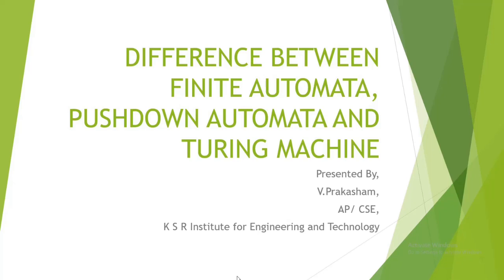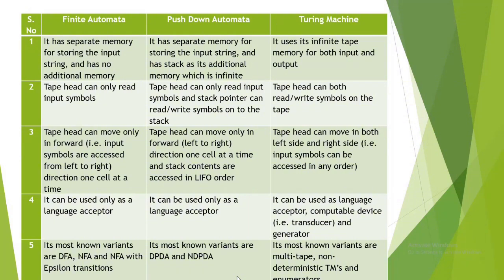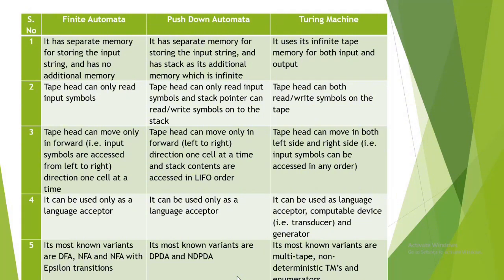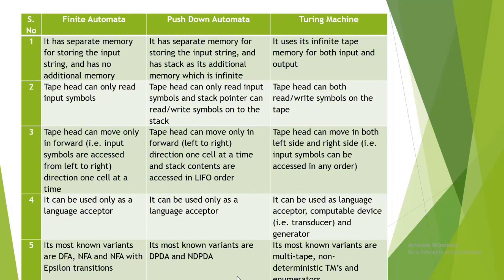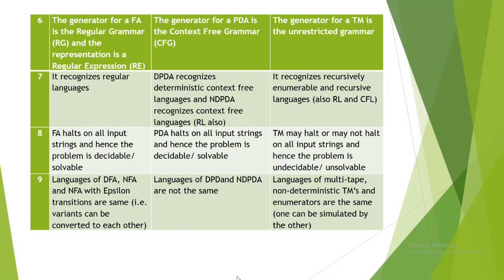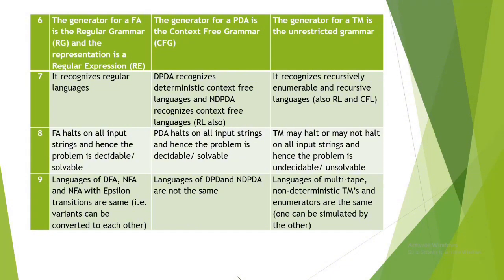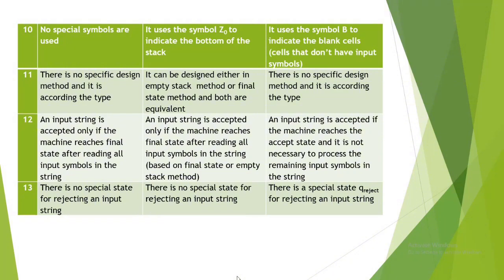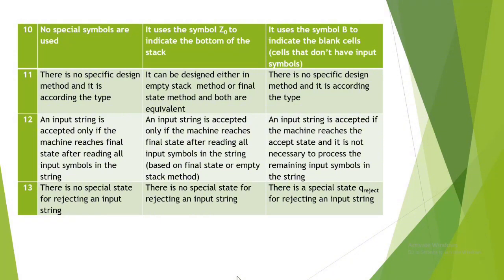DIFFERENCE BETWEEN FA, PDA AND TM